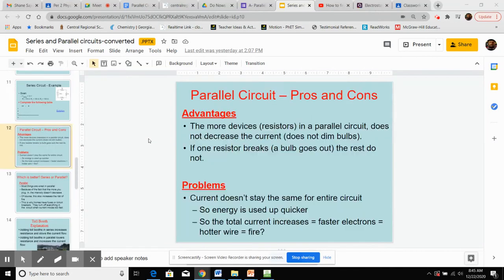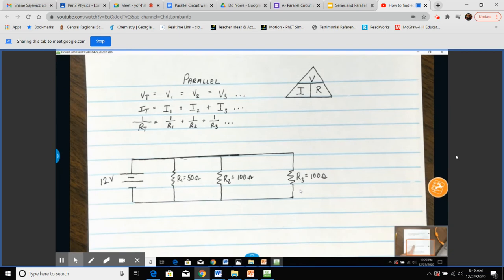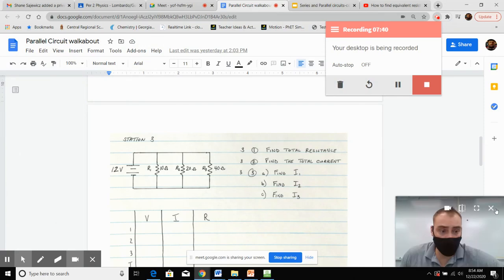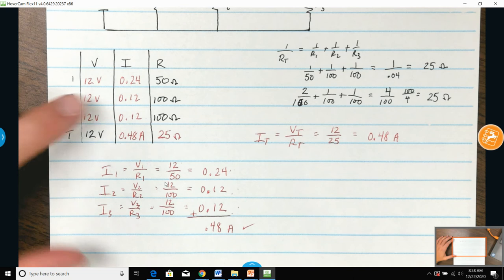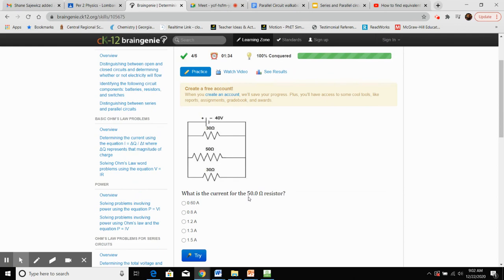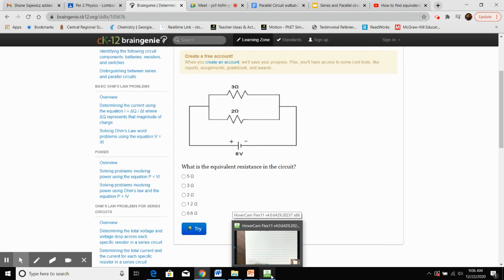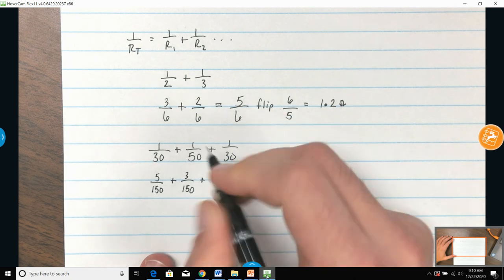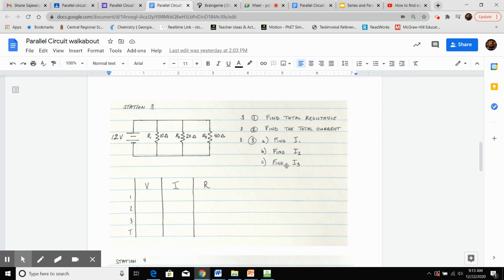Parallel circuit walkthrough